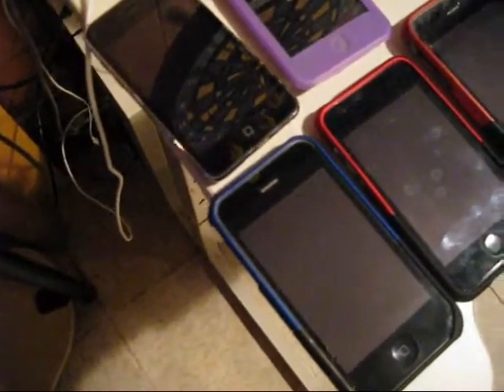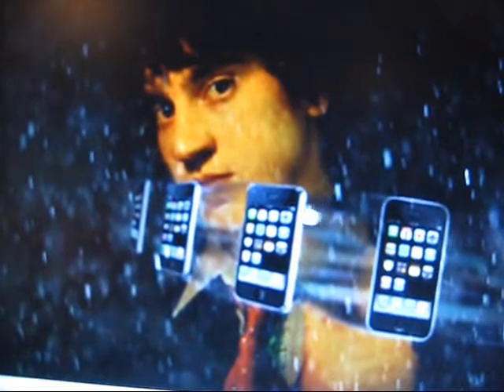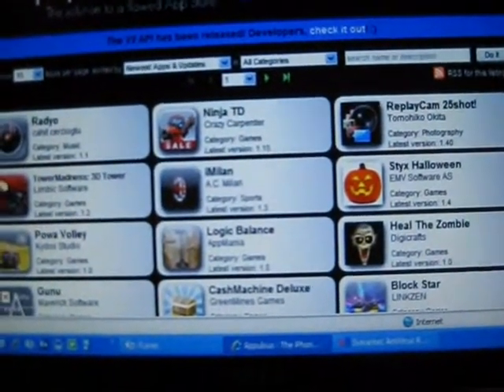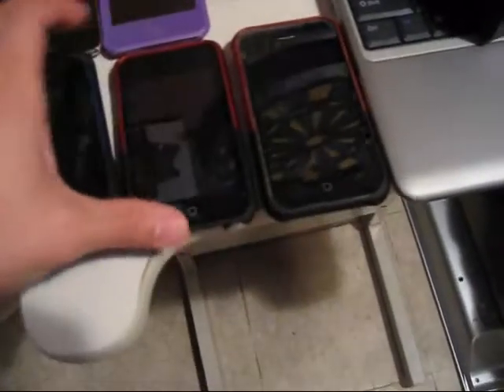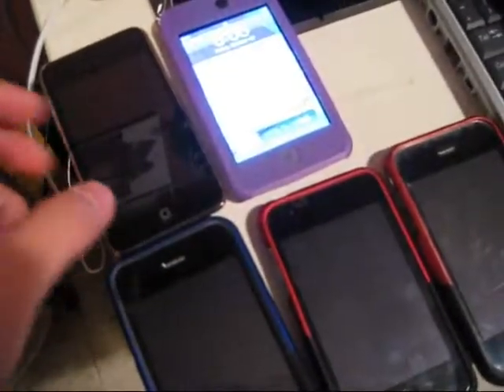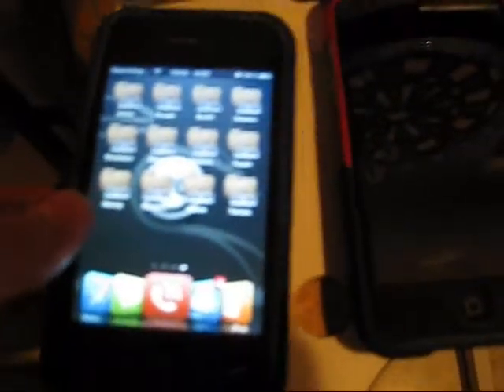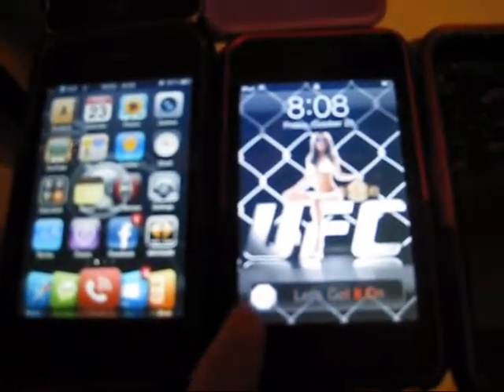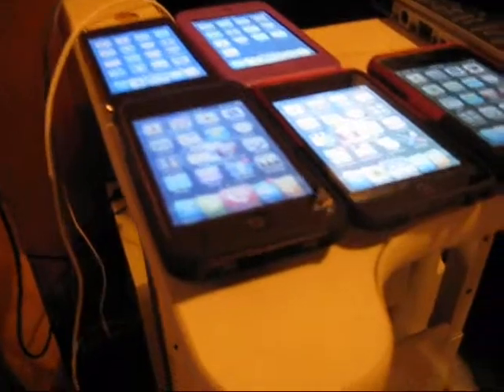Unlocking My iPhone & iPod Touch Collection.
So I finally gave in and decided to unlock my iPhone. Once I say how easy it was I did it to everything even my daughters bestfriend gave me her ipod touch for the weekend.